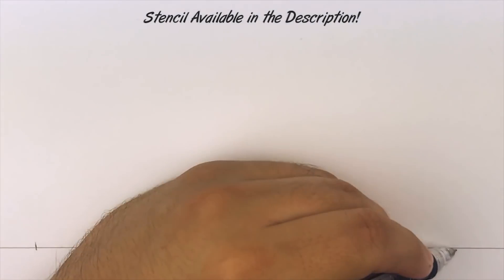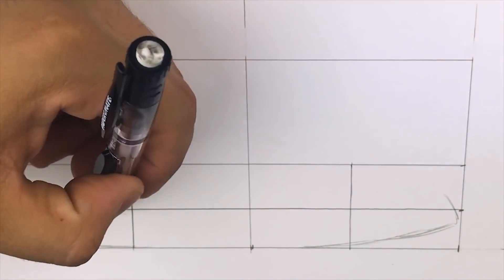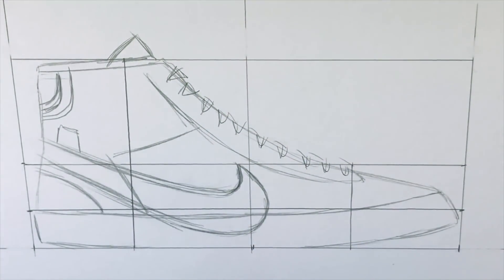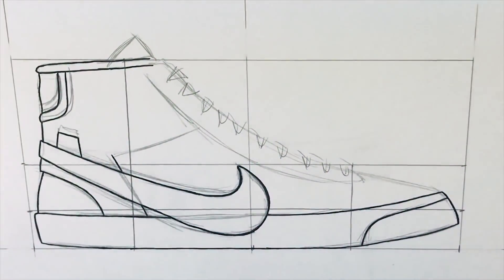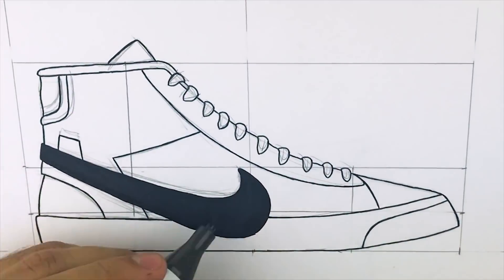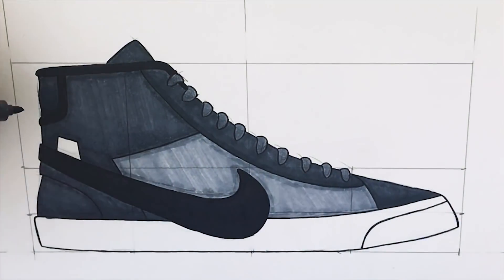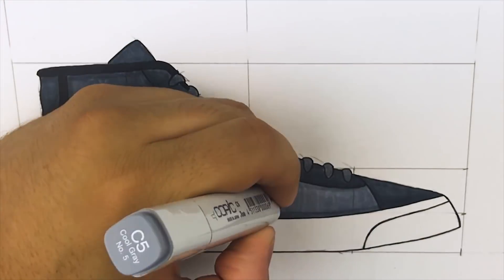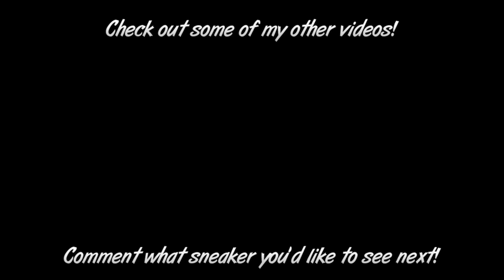How To Draw - Step by Step: Nike Off White Blazer w/ Downloadable Stencil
Colors by Copic:
C1
C3
C5
C7
C9
100 Black

Micron Pen .45mm